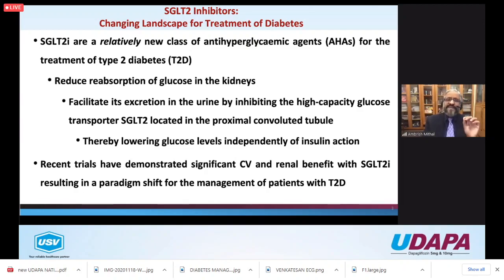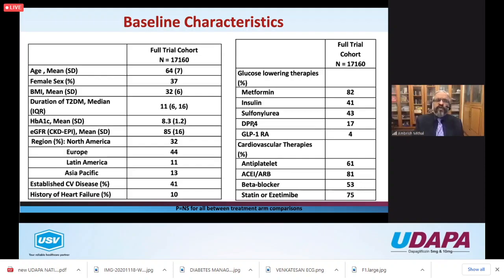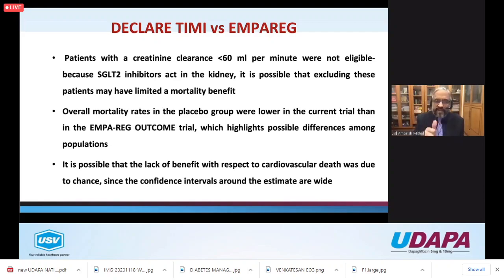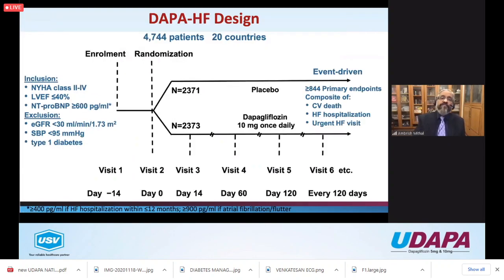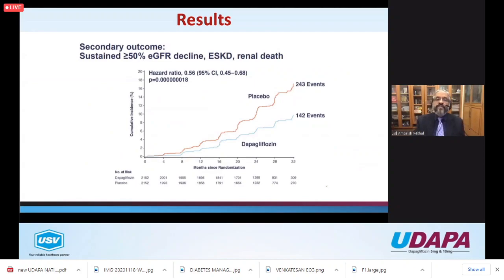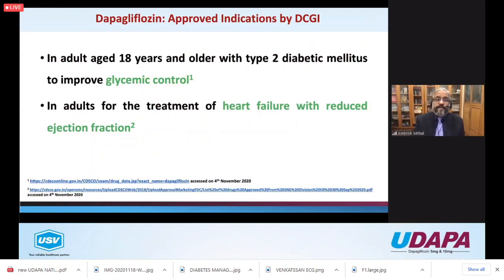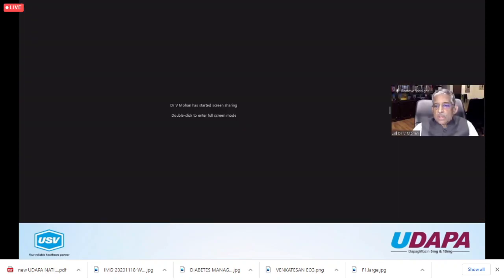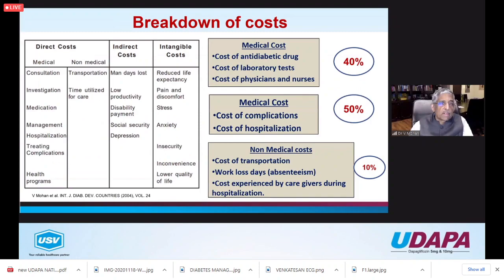Webinar on Dapagliflozin Dr Ambrish Mittal Dr V Mohan